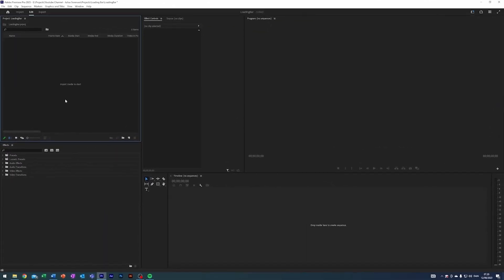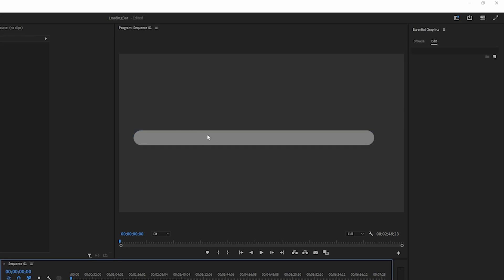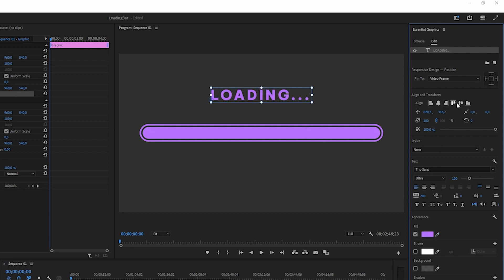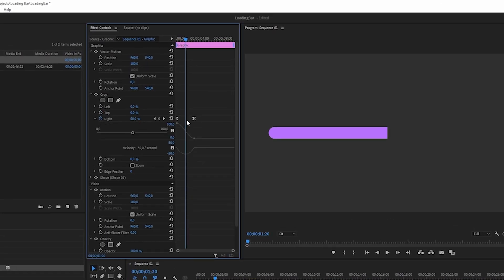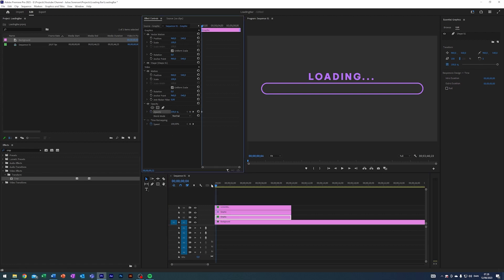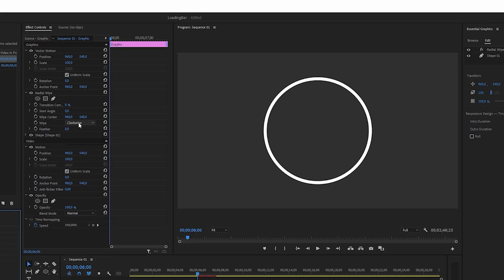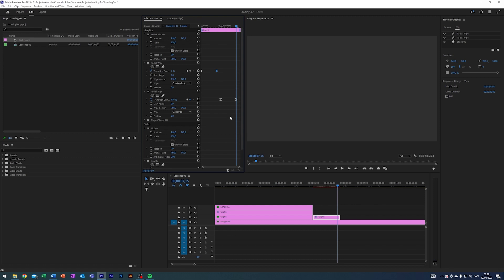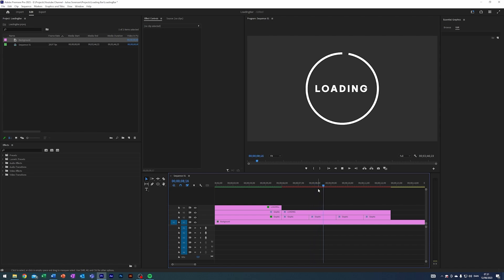Create and Animate a Loading Bar in Premiere Pro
Elevate your video editing skills with this comprehensive Adobe Premiere Pro tutorial on crafting and animating a loading bar! Dive deep into the creation process, and learn to animate this essential element, perfect for intros, buffering indicators, and other visual cues.

🔹 Timestamps:
00:00 - Intro
00:08 - Preparing the sequence
00:39 - Designing the loading bar
02:11 - Animating the loading process
04:16 - Loading bar variation
07:04 - Outro